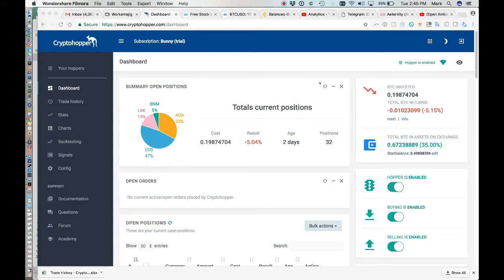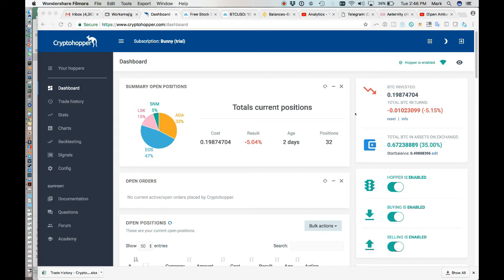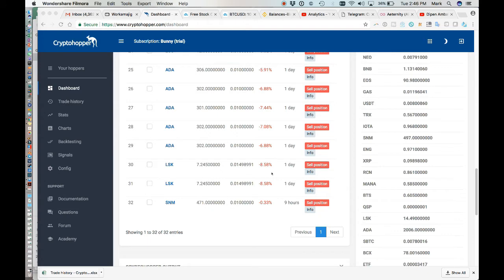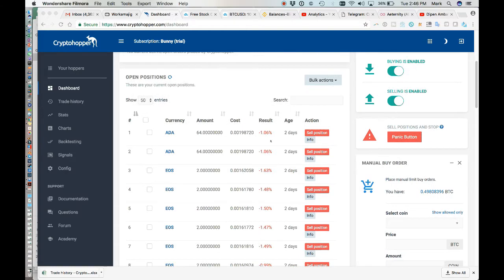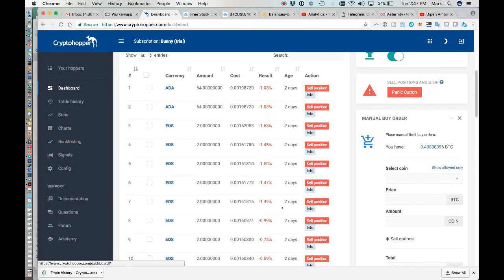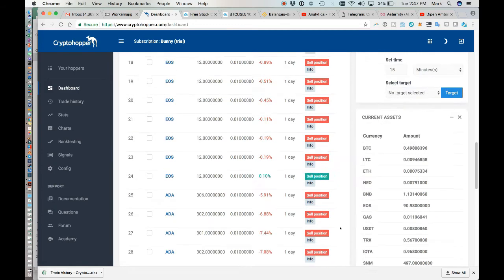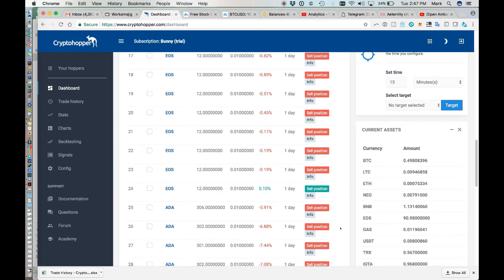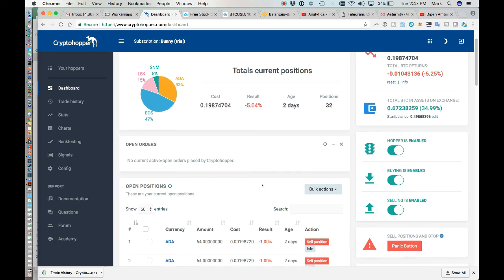Hold your positions in Cryptohopper?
You can hold your positions in Cryptohopper to wait out the drop in altcoins when Bitcoin takes a run. It's easy to do. If you haven't used Cryptohopper yet, it has a great Graphical User Interface, is easy to use and gives you a lot of options on buying and selling strategies, with mulitple confirmations.
UPDATE: It seems that if you hold your positions that are in sell. It will kick them back over to sell after a while...so keep checking and reset if you need to.

You can try Cryptohopper for 30 days free!